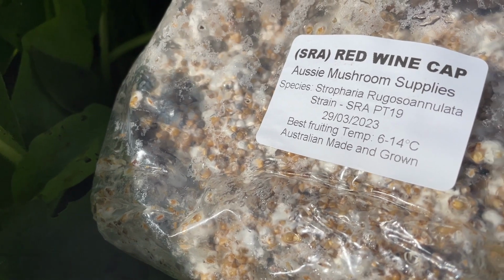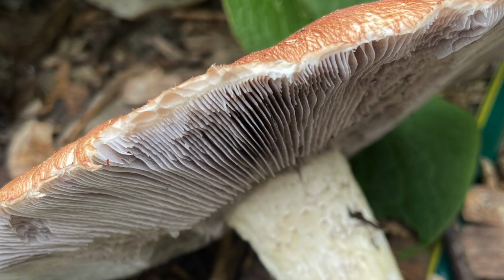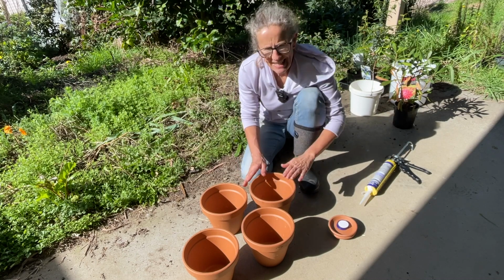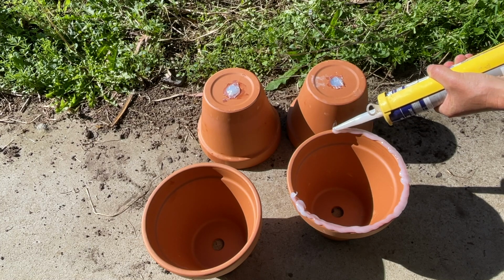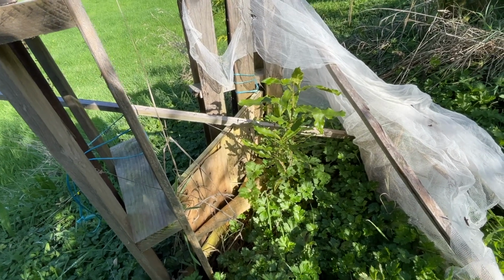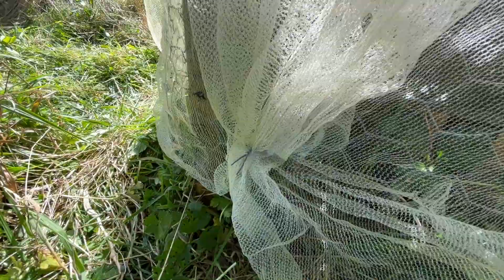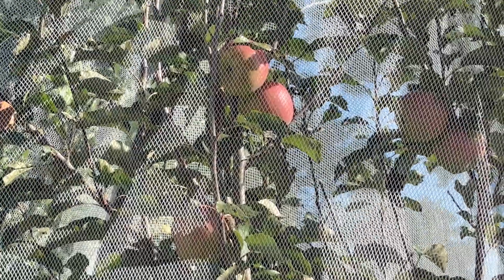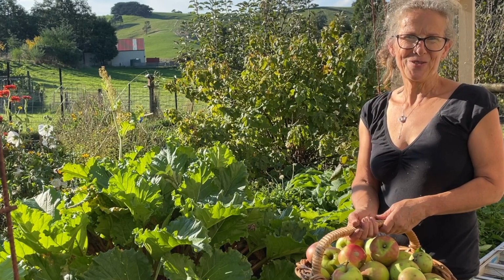Plenty To Do On The Homestead | Mushrooms, Olla, Frost Protection & Apples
The list of things to do around this place never seems to get any shorter and the only way to keep on top of it is to just do it. Often there are multiple things one particular days list of activities. In todays video I thought I'd share with you what is almost a typical day on the homestead.
Innoculating a path with mushroom spawn, building an olla, sorting out better frost protection for my macadamia trees and harvesting some gorgeous cripps pink apples.

I've started a buymeacoffee page - it should be renamed buymeaplant page as I hope to use funds raised here to diversify my trees and shrubs in my food forest. If you'd like to support me - link is below!! Thank you!